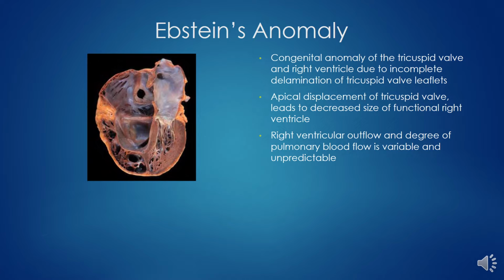EBSTEIN'S ANOMALY - CARDIAC SURGERY